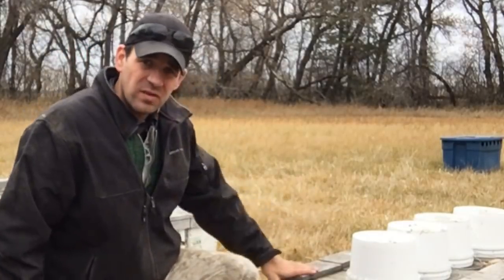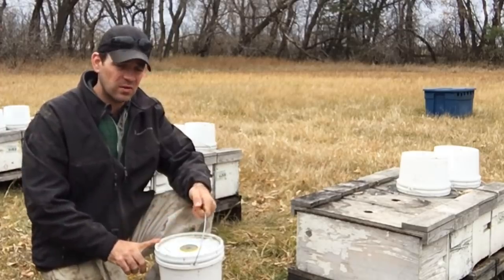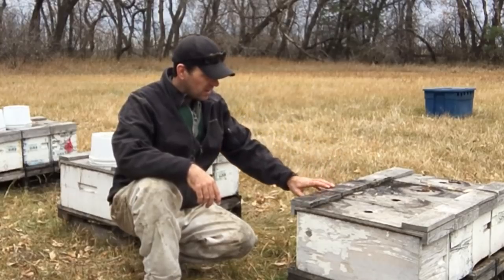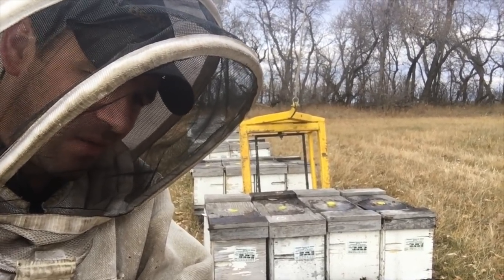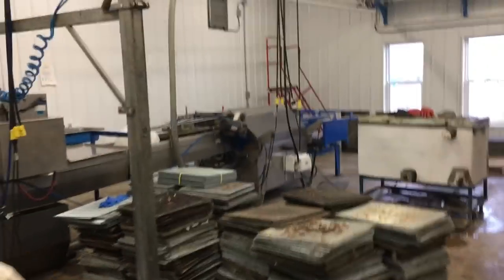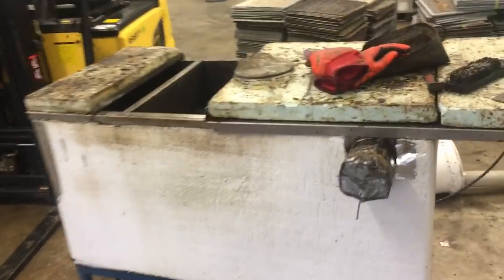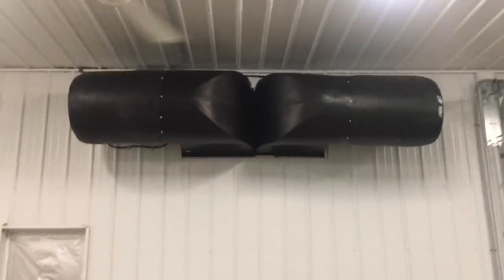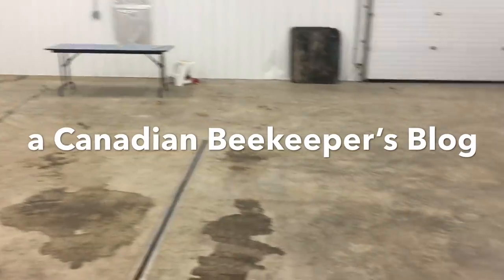the first bee yard moved inside